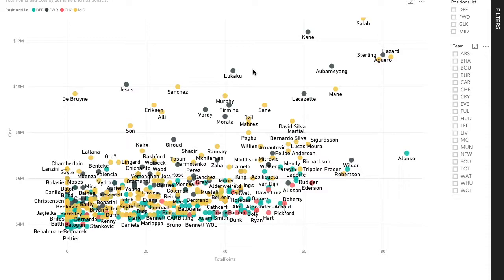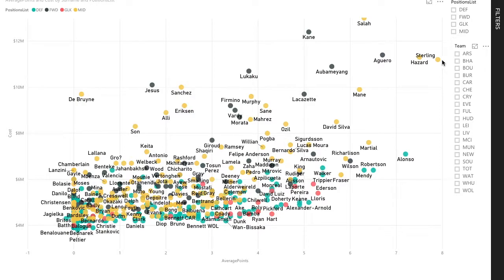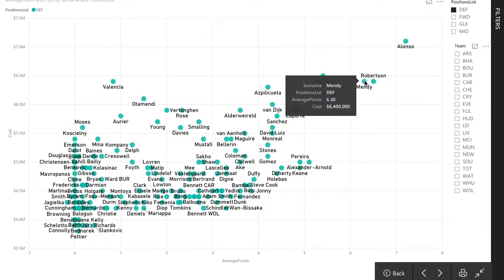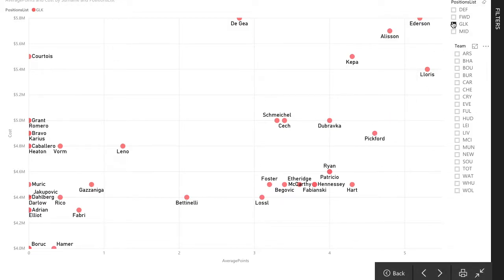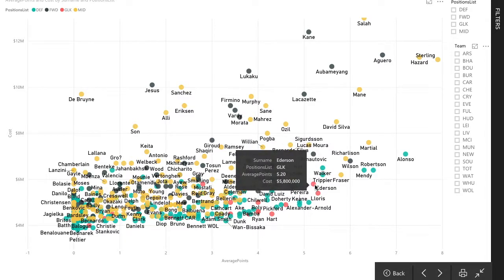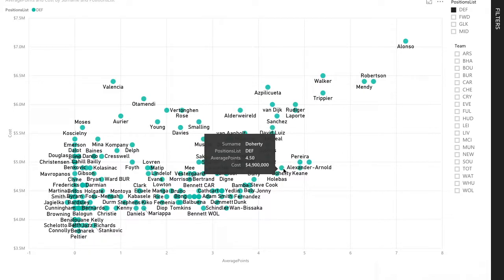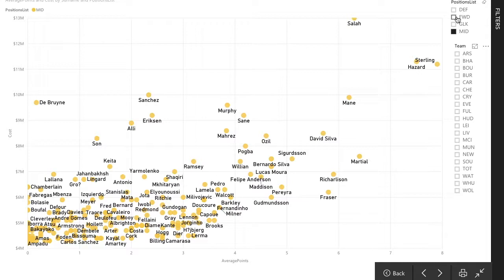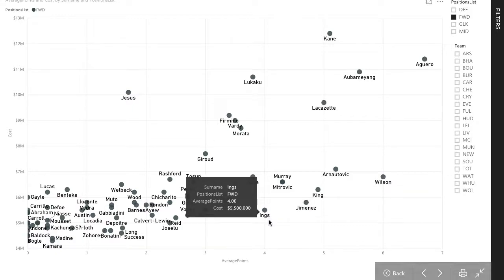Build Your EPL Fantasy Premier League Squad (Week 13 : 2018/19)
Analysis and Insights on Building Your EPL FPL Squad as we head into Week 13 of the 2018/19 EPL Season.